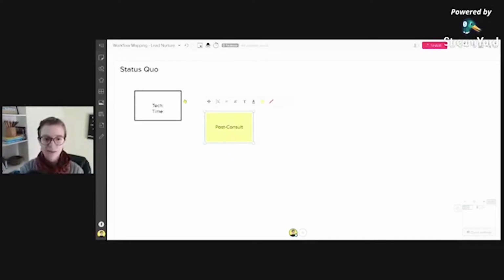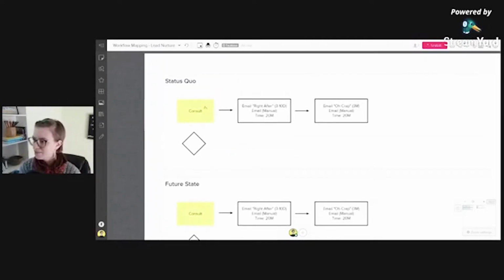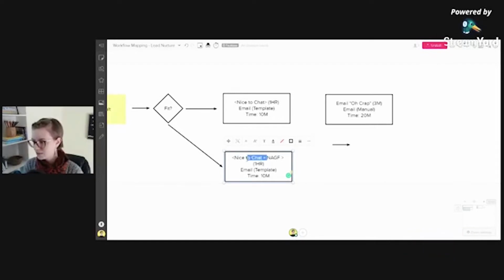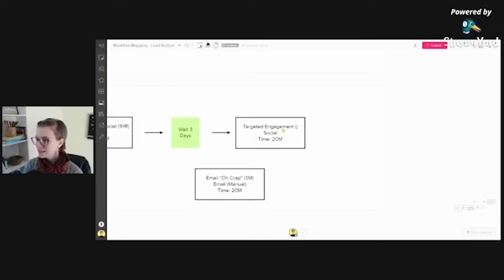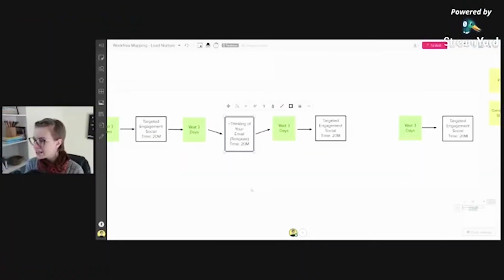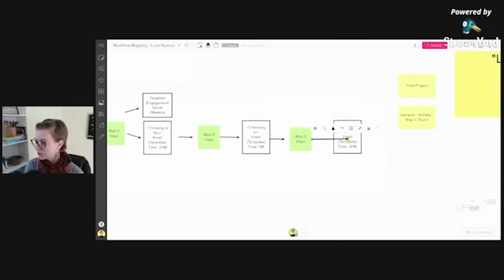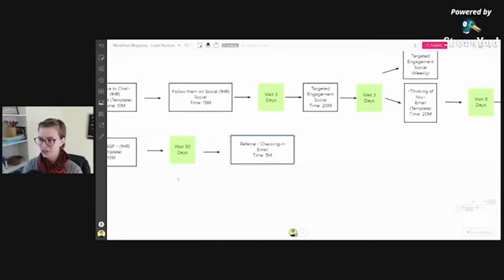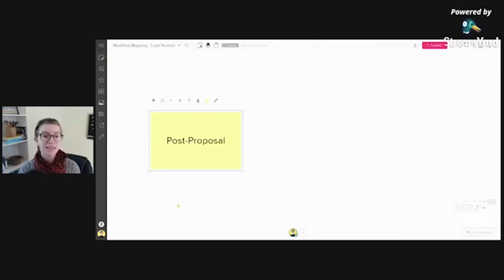Design Your Follow-Up Process | Define business systems and create templates to build within ClickUp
The beauty of process mapping is taking something complex and intangible -- like your way of nurturing leads -- and making it simple and visual.

When we get a process out on (digital) paper, opportunities for reducing back-and-forth, adding more pizzazz, or equipping your flow with templates or automation are a lot easier to spot.

This week, I'm going to be mapping a status quo lead nurturing sequence. This is a part of a Wednesday mini-series that I'm experimenting with...and I'd love to have you join me every Wednesday for the next piece of the journey.